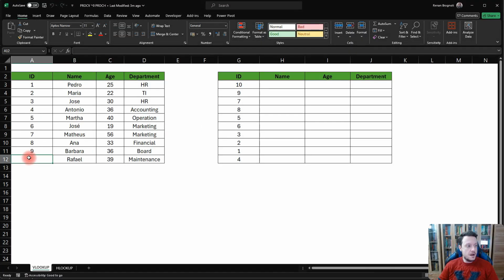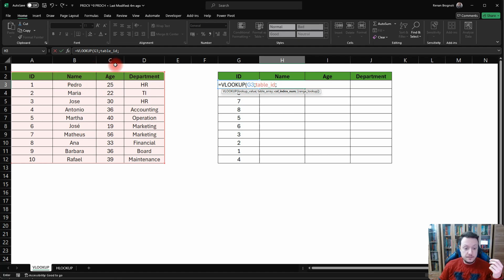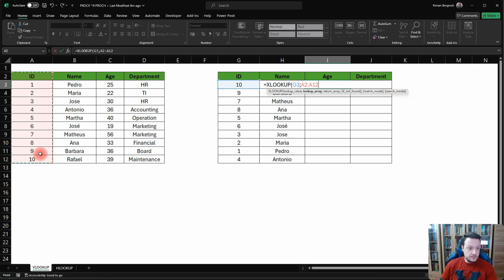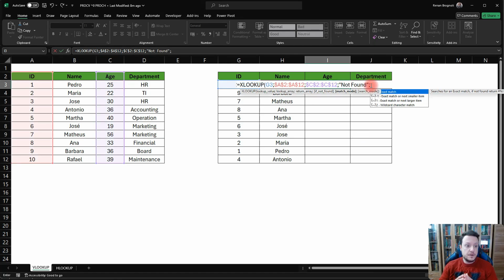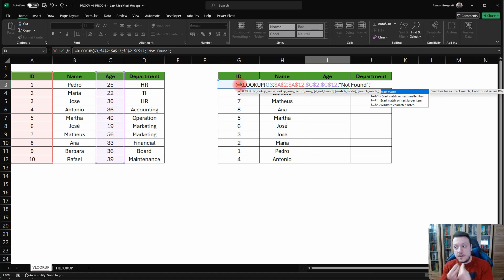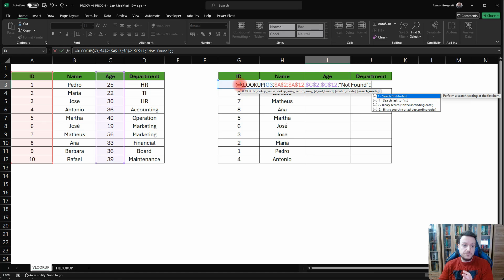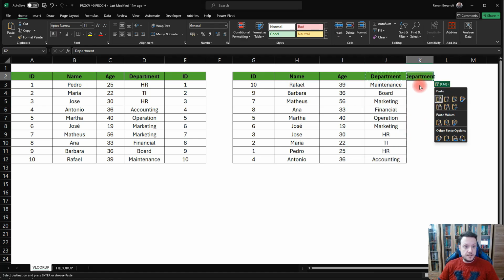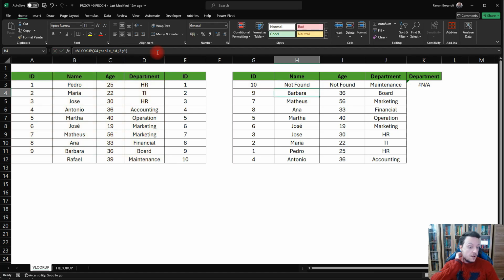XLOOKUP Function in Excel: Learn it and Abandon VLOOKUP for good!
🆕 XLOOKUP function in Excel is the ultimate replacement for outdated lookup formulas — and in this video, you’ll learn exactly how to use it like a pro. We’ll break down how XLOOKUP works, why it’s better than VLOOKUP in Excel, and how it can simplify your spreadsheet life for good.

Perfect for beginners and professionals, this tutorial is packed with step-by-step guidance and practical examples that every data analyst or Excel user should know.

Whether you’re brand new to Excel or just want to stop getting errors from your old VLOOKUP formulas, this is your go-to solution to modernize your workflow.

📊 Say goodbye to complexity and hello to clarity with XLOOKUP!